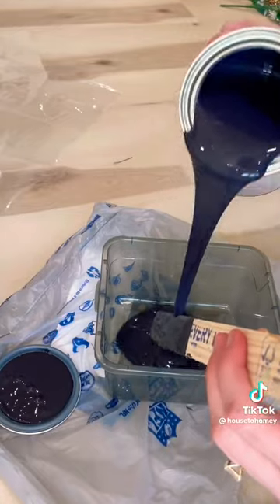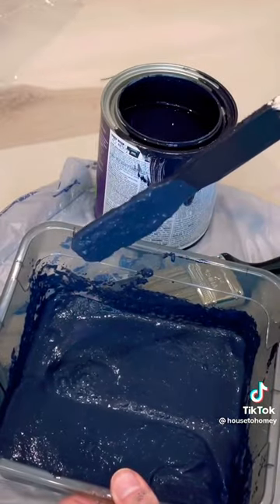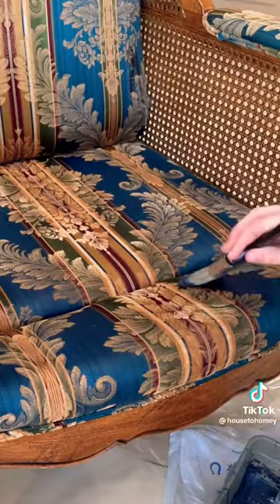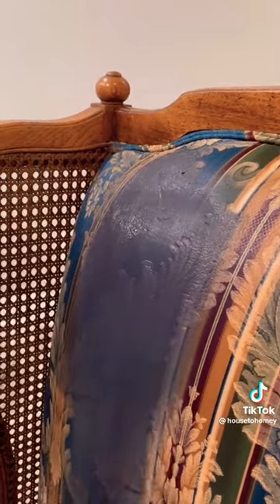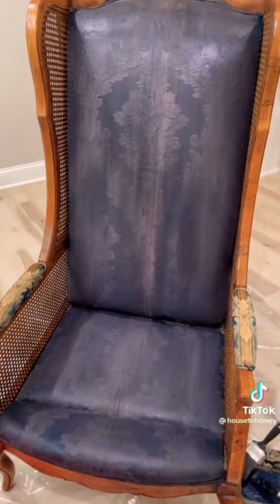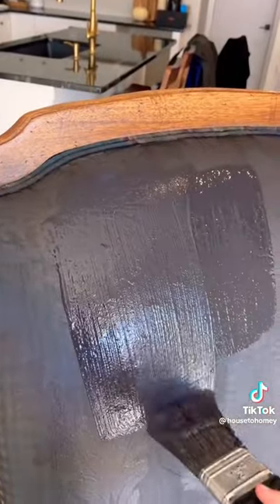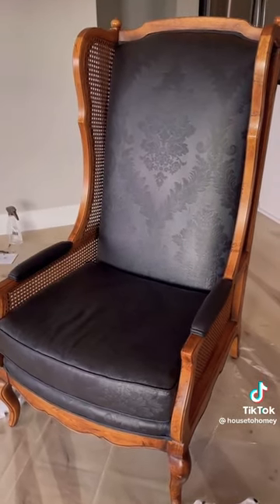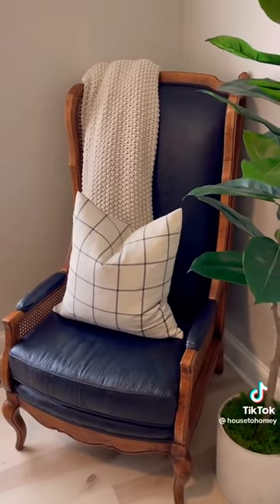DIY Painting Fabric